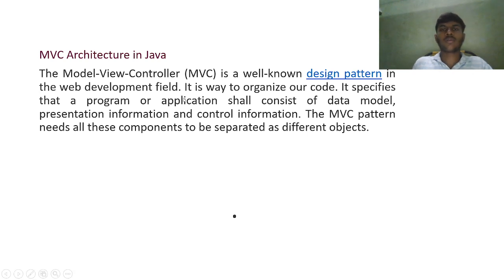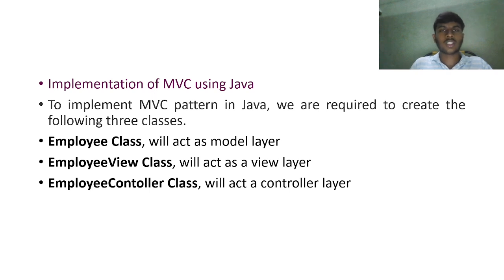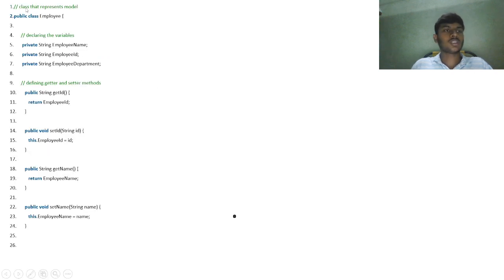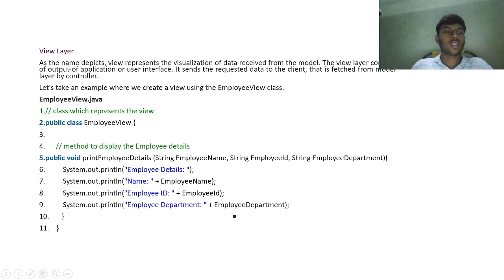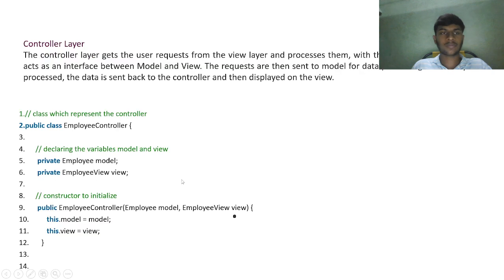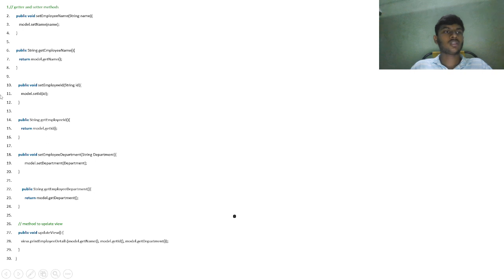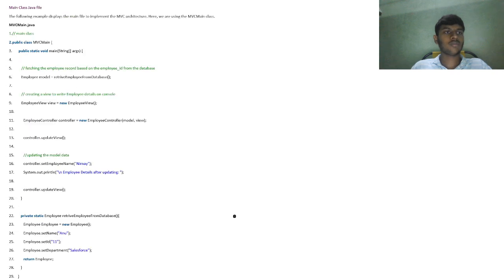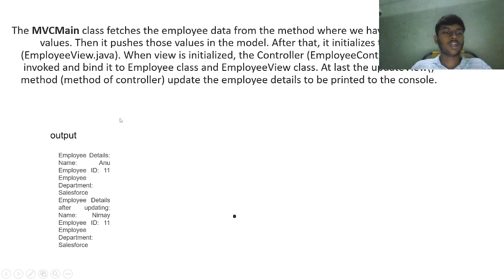MVC architecture in java